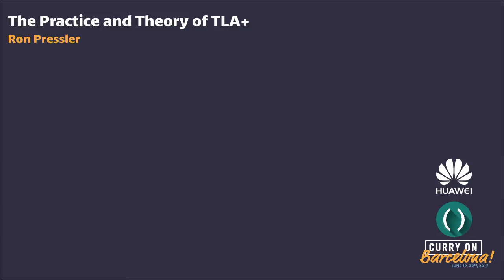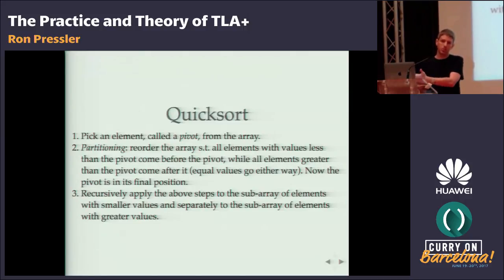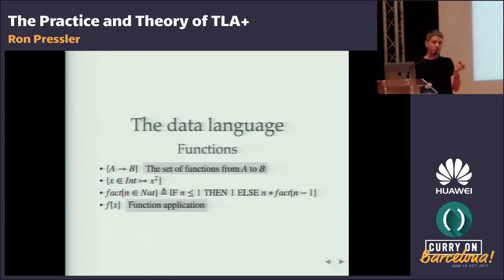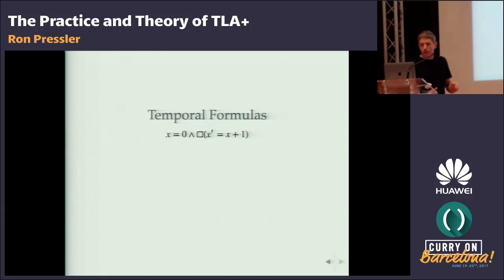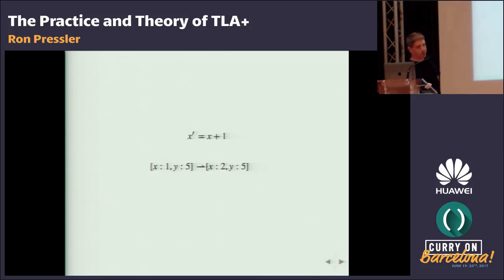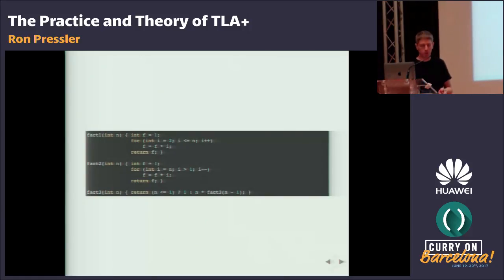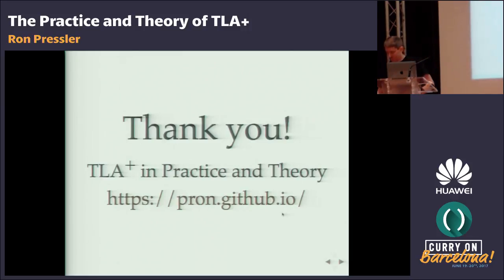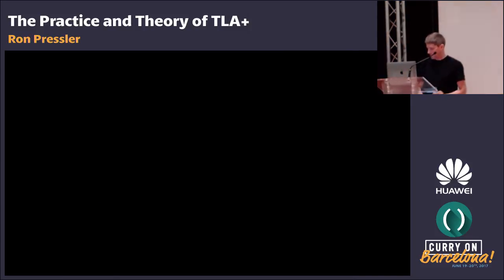Ron Pressler - The Practice and Theory of TLA+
Abstract
“Thinking is not the ability to manipulate language; it’s the ability to manipulate concepts. Computer science should be about concepts, not languages. But how does one teach concepts without getting distracted by the language in which those concepts are expressed? My answer is to use the same language as every other branch of science and engineering — namely, mathematics.” — Leslie Lamport. Leslie Lamport’s TLA+ is a mathematical formalism designed as a specification and verification language for software and hardware systems. Its simplicity and power allow it to be used to reason about many different kinds of algorithms — sequential, concurrent, parallel or distributed — within a single conceptual framework, to scale to large, complex, real-world systems, and to be used by “ordinary” engineers. As a result, it has been successfully applied at Amazon, Microsoft, Intel, Oracle and other companies as a formal method for the verification of complex real-world hardware and software designs of commercial products, without requiring close assistance from academic experts. TLA+ achieves this rare combination of power and simplicity by describing algorithms, systems and their properties not in a programming language, but with ordinary mathematics (as much as possible). Just as ordinary differential equations are a universal tool for reasoning about continuous dynamical systems, TLA+ is a universal tool for reasoning about discrete dynamical processes, of which software and hardware are just two examples. In this talk I will try to show how pragmatism shaped TLA+’s theory and design, explore how it gives precise meaning to concepts like abstraction and implementation (refinement), and compare it with approaches to formal specification based on programming language theory (like dependent types) for which TLA+ offers a radically different, refreshing alternative.

Bio
Ron Pressler is a veteran software developer. He is the founder of Parallel Universe, which makes open source infrastructure software, and works at Oracle on the Java platform.